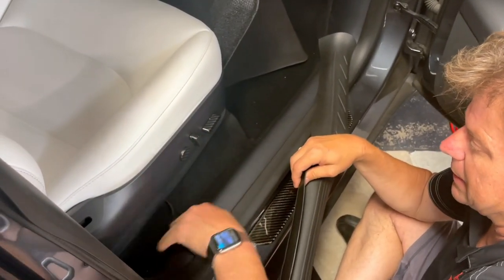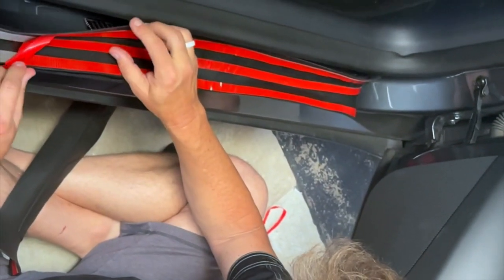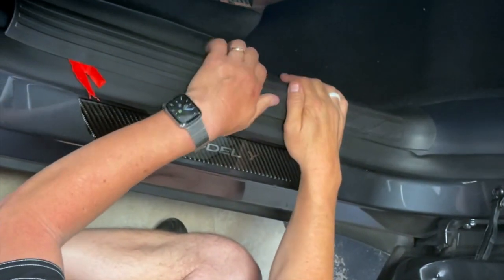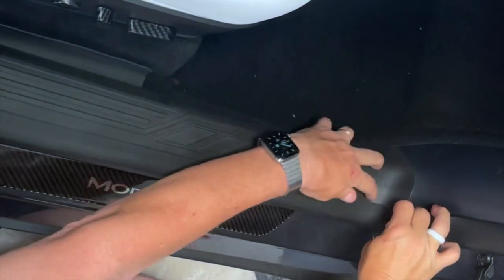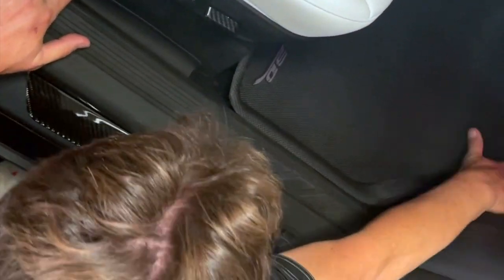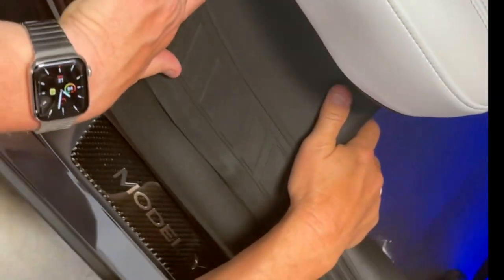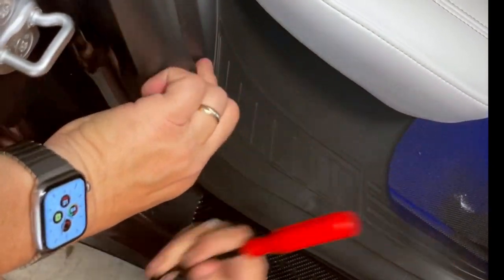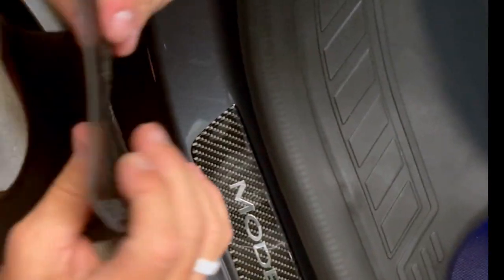Model Y Door Sill Covers TPE Rubber ( Set of 4 )